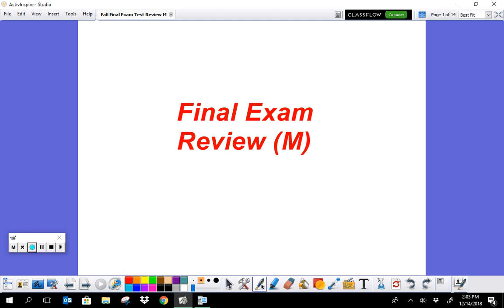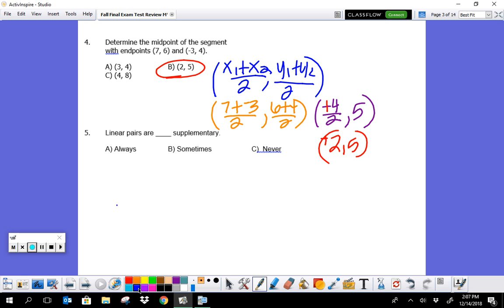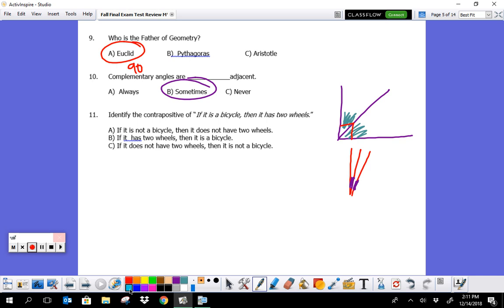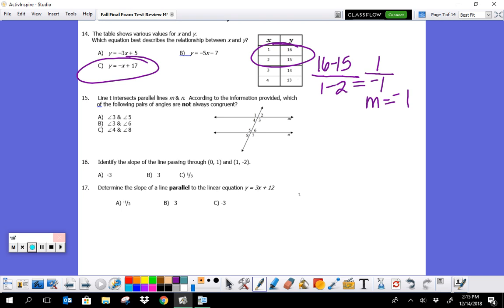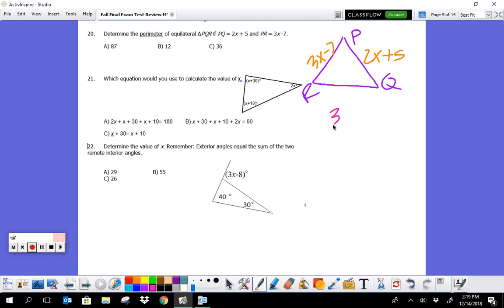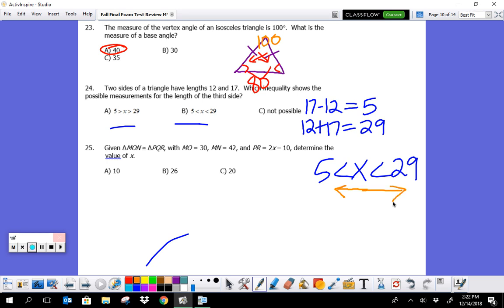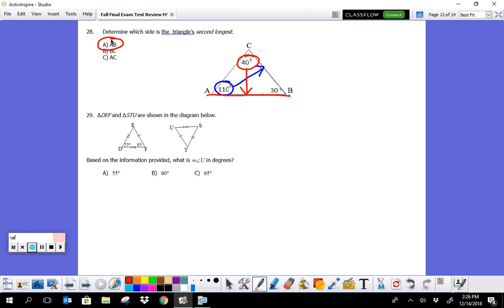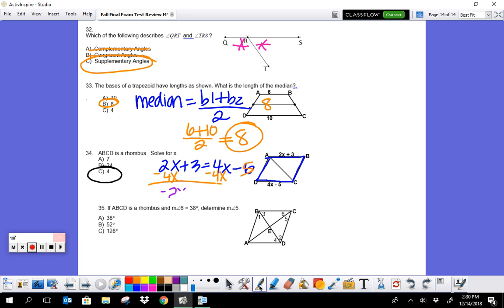Fall Final Exam Review M